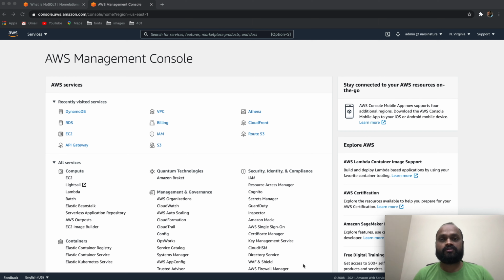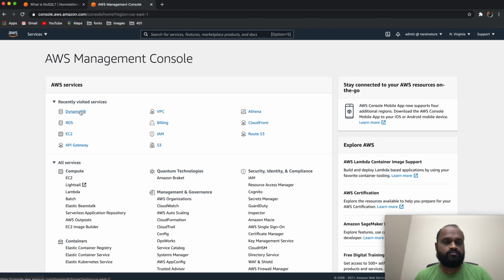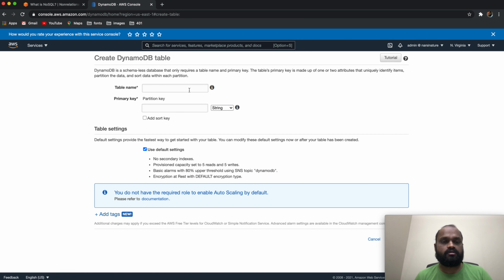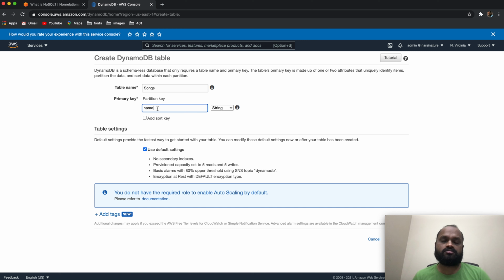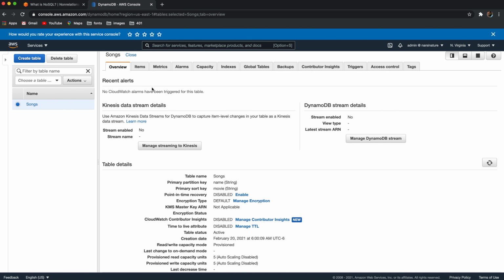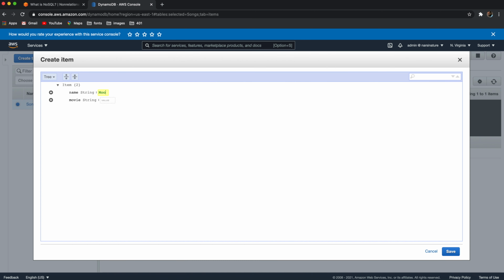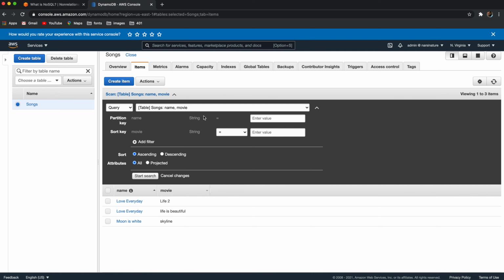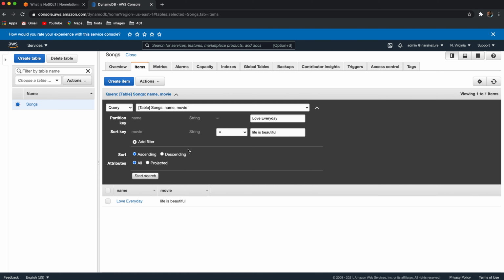AWS CRASH COURSE - 26 - (Zero to Expert) - DynamoDB basics - Beginner Tutorial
This video talks about Dynamodb basics, table creation and data access by scan and query by primary key and sort key.